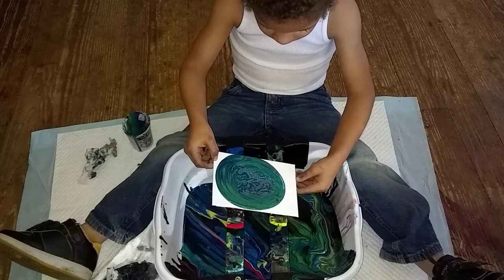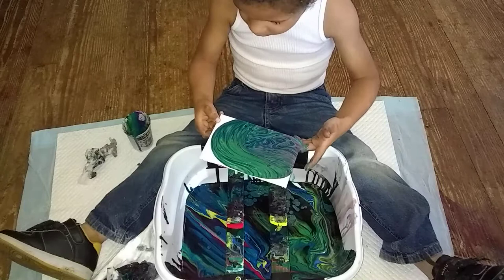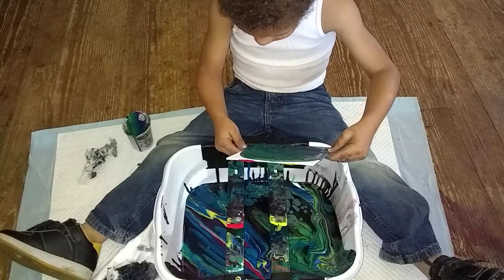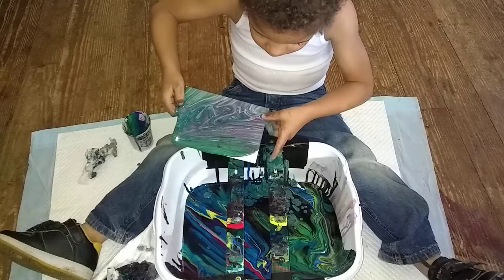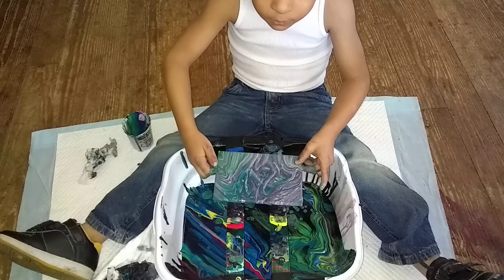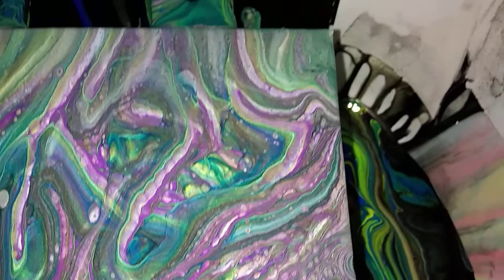(214) Leftover paint tree ring pour (1 week worth of paint leftover from Jayden's pours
All the paint leftover from Jayden's pours in 1 cup to do a leftover paint Tree ring acrylic pour.

Artist of the month is
Checkout some of her videos one of my favs is "Fractured Spine"

If u want to support my channel here is a wish list of things I need for my art studio... (Some may be cheaper on other sites this was just easier to put 1 list together!)